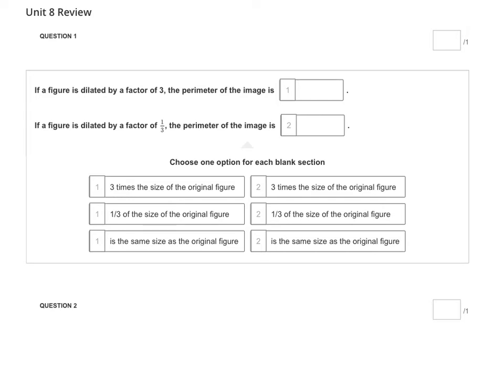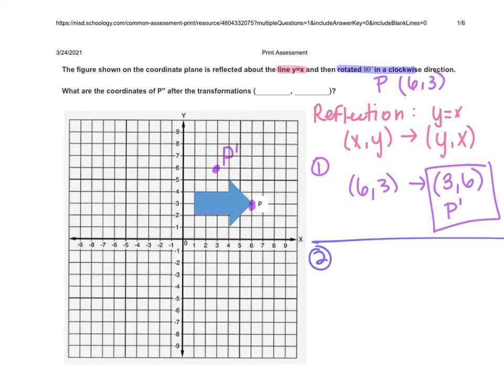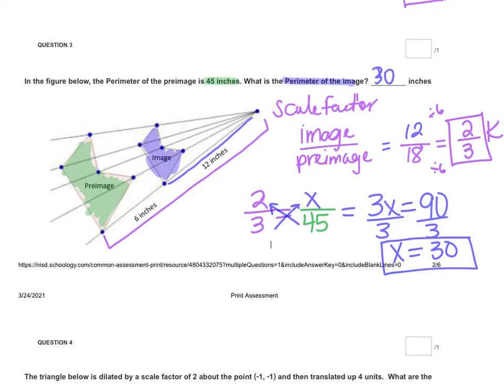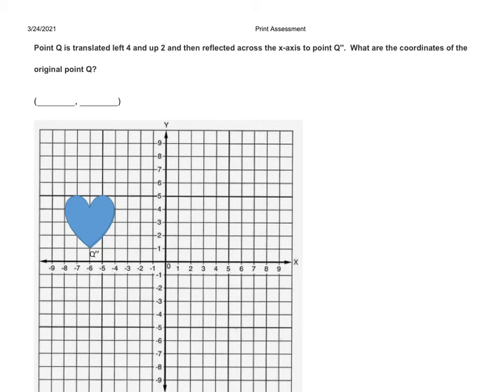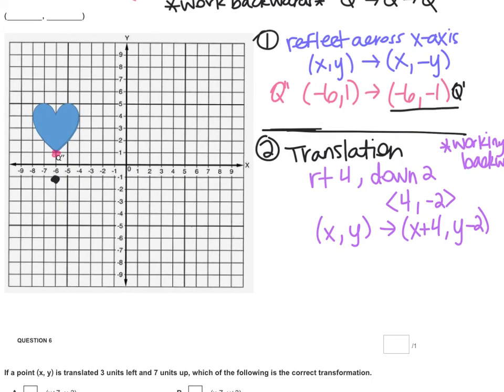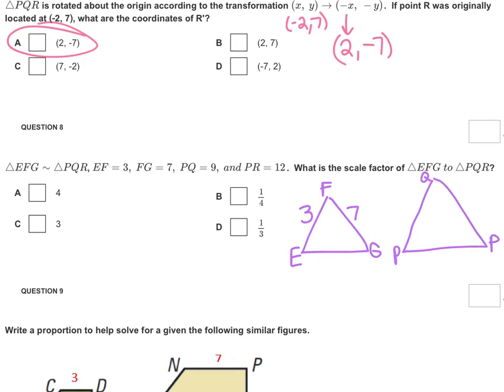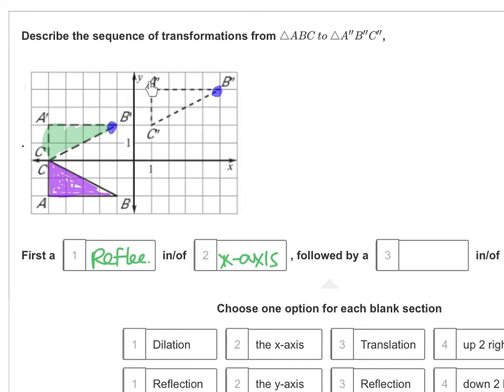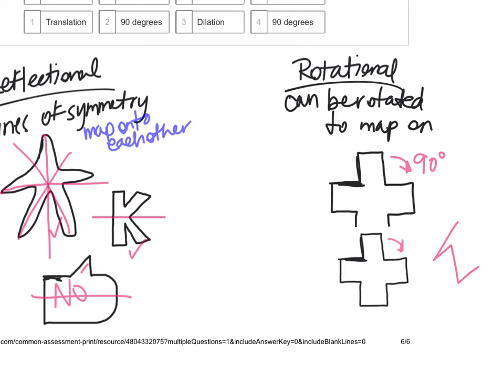Unit 8 Review